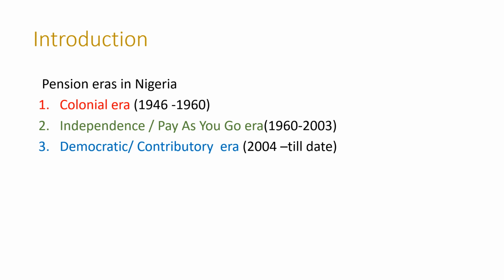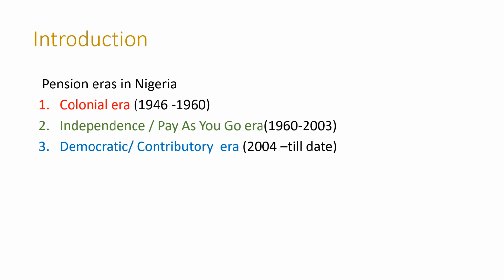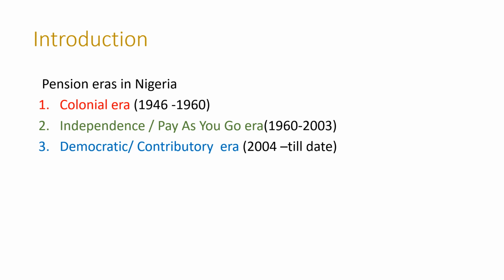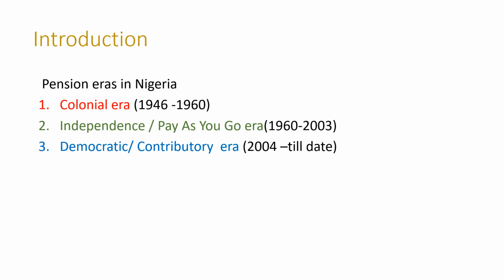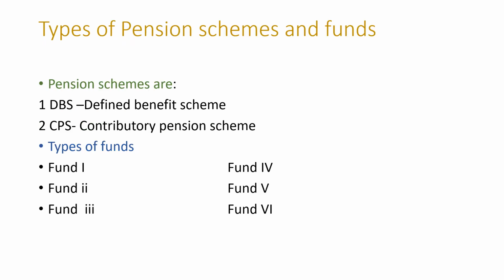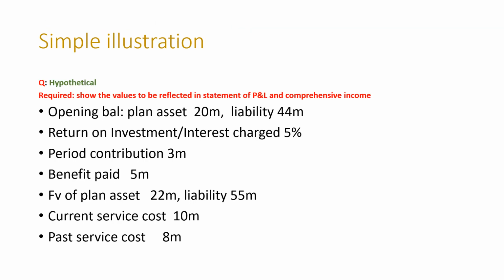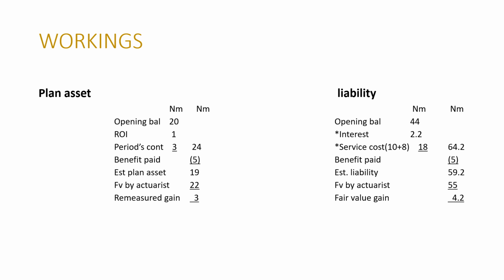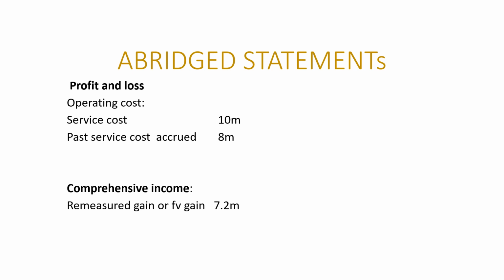PENSION REFORMS AND ACCOUNTING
This video explains the historical background of pension system in Nigeria. It will also help scholars to understand the pension reform acts and the multi-fund structure in Nigeria and a simple illustration of an abridged profit and loss and comprehensive income statement.